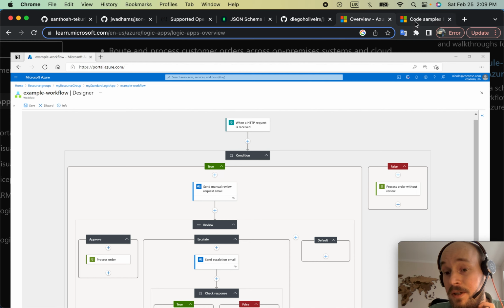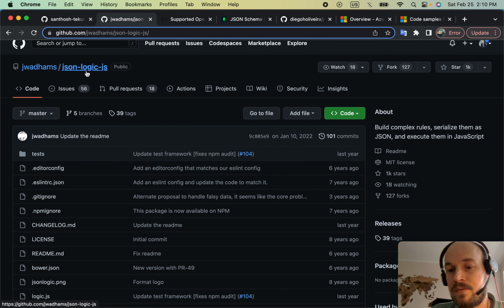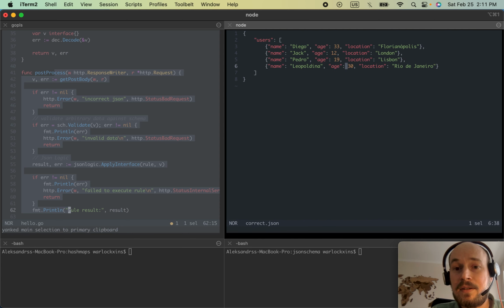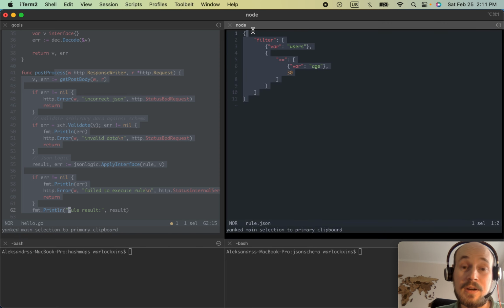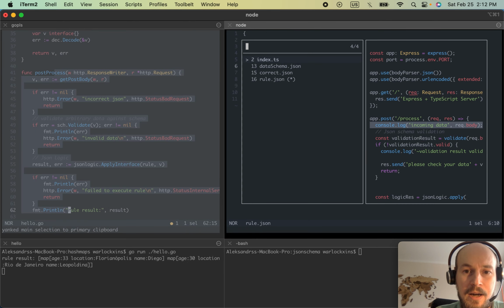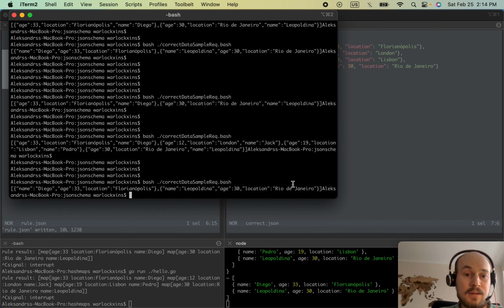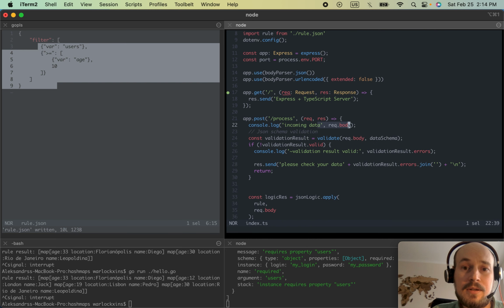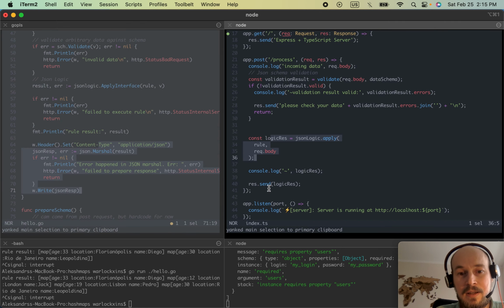Low Code microservice in Golang & Node.js + JsonSchema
Trying opensource for simple low code microservice app.
JsonSchema validation and configurable rule execution in Golang and Node.